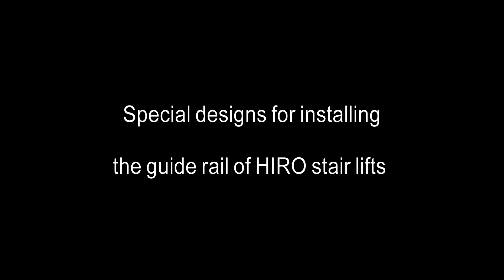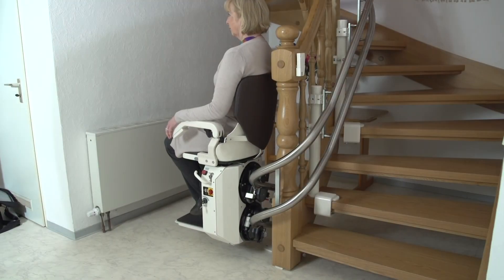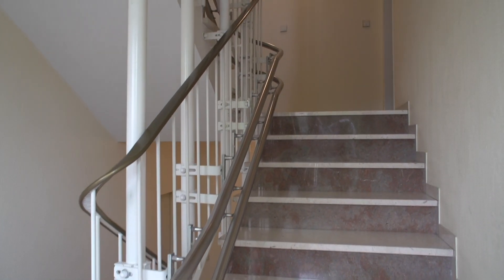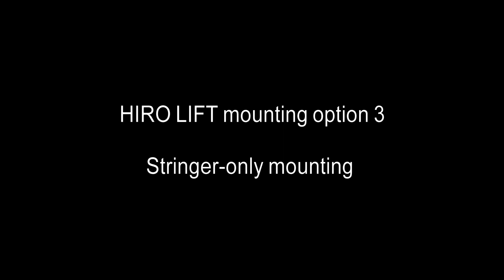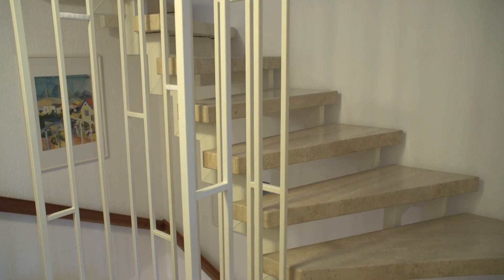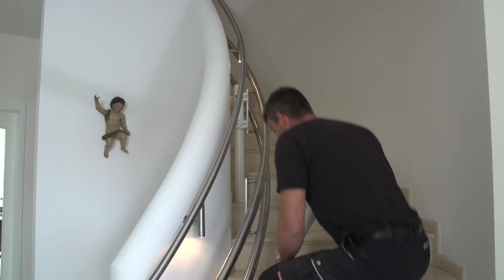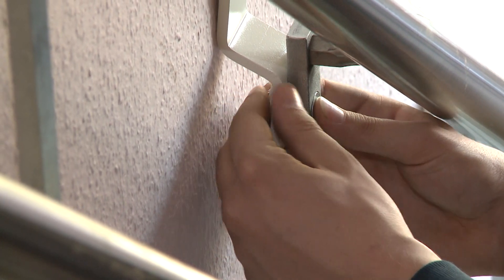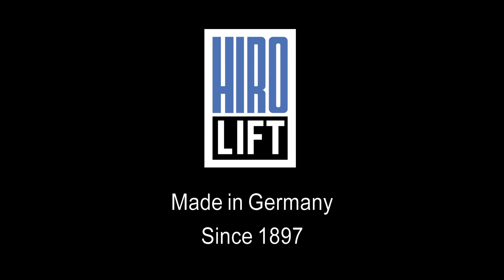Special designs for installing the guide rail of HIRO stair lifts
What happens to my beautiful staircase when I install a stairlift?

Typically, the posts oft he guide rails are screwed onto the steps. Depending on your staircase situation we have several special versions of posts which leave your staircase undamaged. If the lift one day will no longer be needed, the steps are intact, because there is no need for holes and there is no adhesive residue.